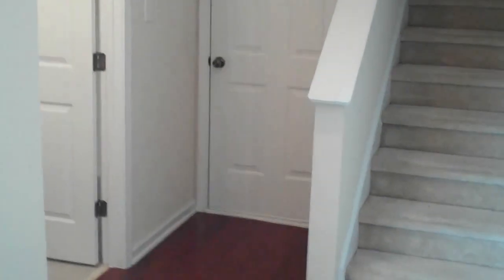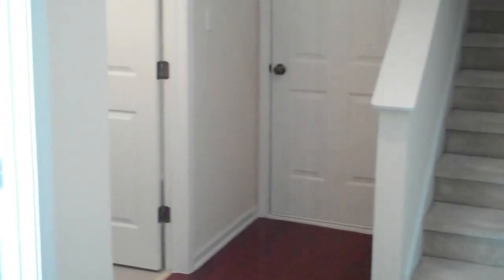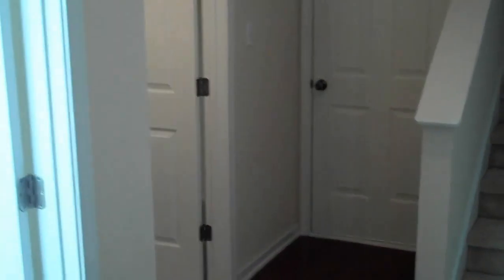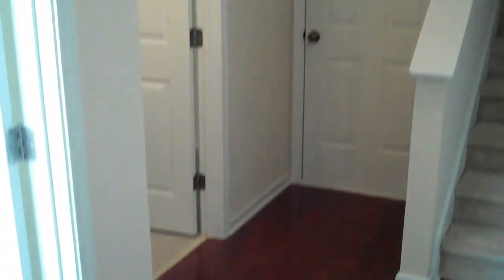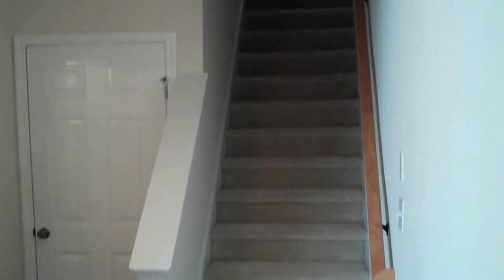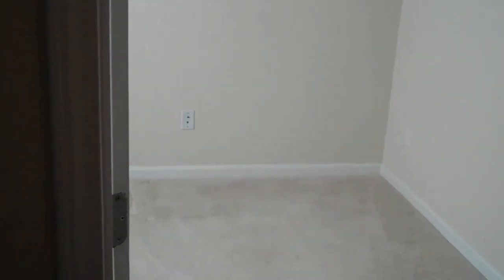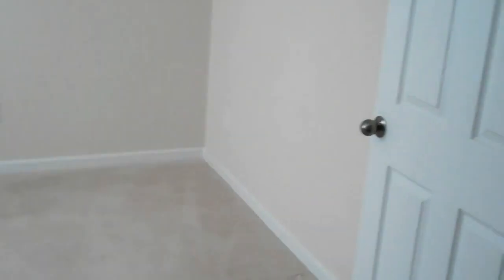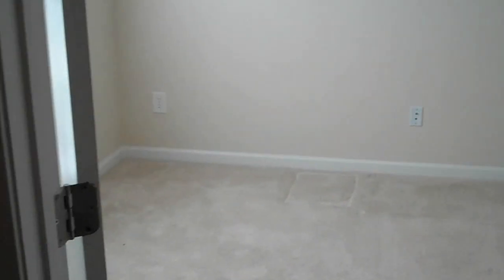9907 Kedzie Court -- Brier Creek -- North Raleigh -- $175,000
Three story townhouse with one car garage.  Tons of upgrades.  First floor office, 3 and 1/2 baths  Two bedrooms on the third floor, each with a private bathroom.  Bright and open with a great kitchen.